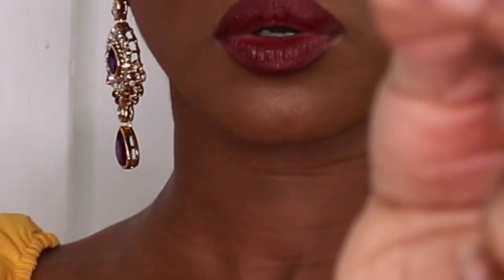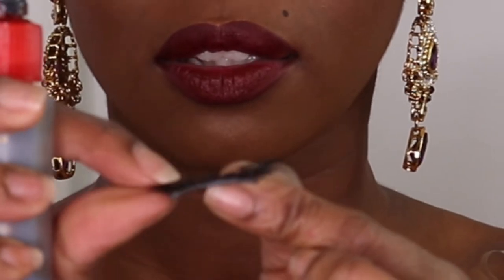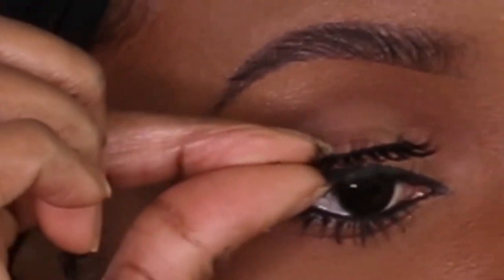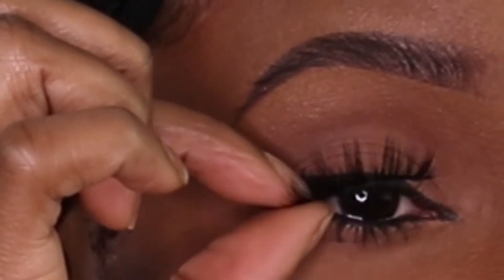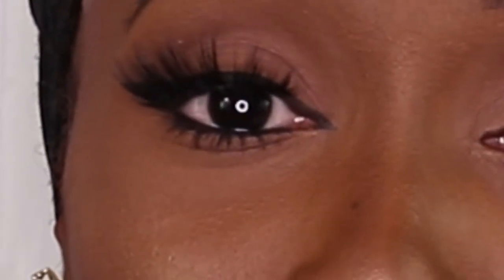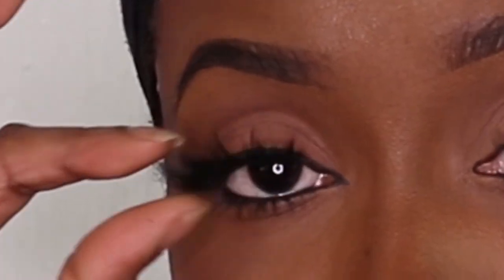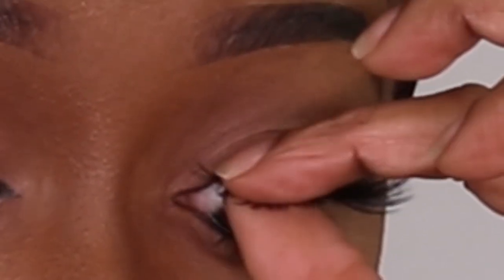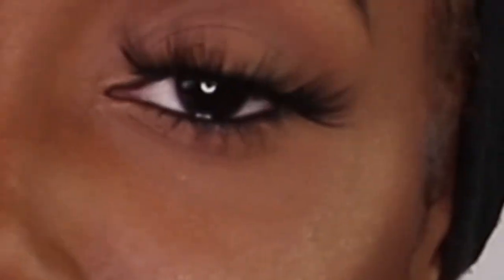HOW TO APPLY STRIP EYELASHES FOR BEGINNERS | APPLYING EYELASHES WITHOUT TWEEZERS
Hello Goddess!
I know how annoying it is when you're unable able to apply your lashes correctly, well this easy technique may be able to help you out! Here's a little tutorial on how you can improve your eyelash applications. By the way, this will all be done without ANY tweezers. Yes! No tweezers goddess!

GLUE: BEAUTY SUPPLY STORE